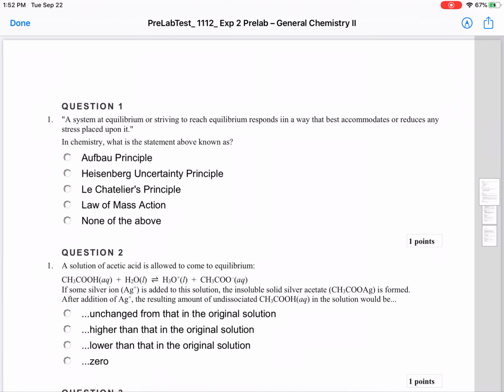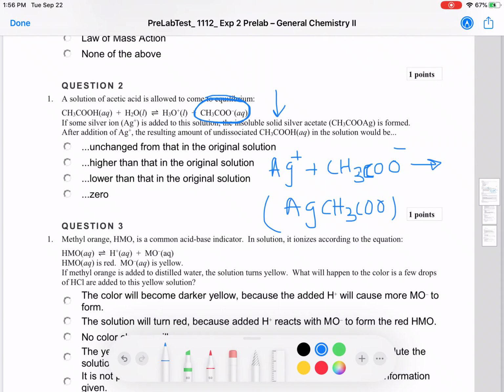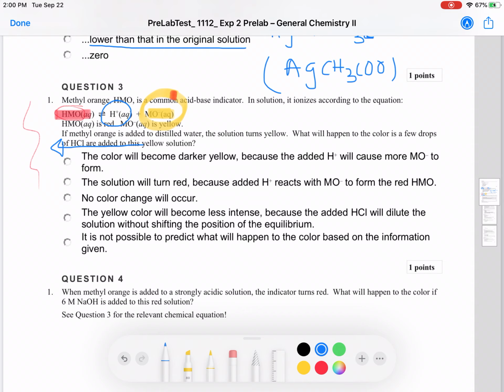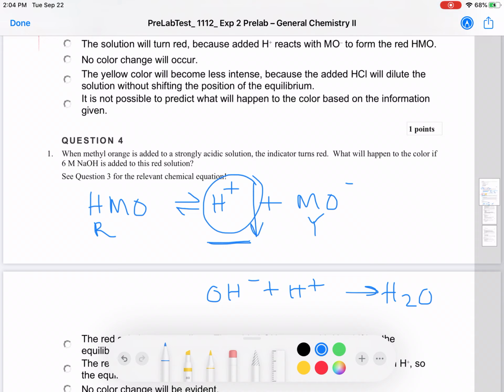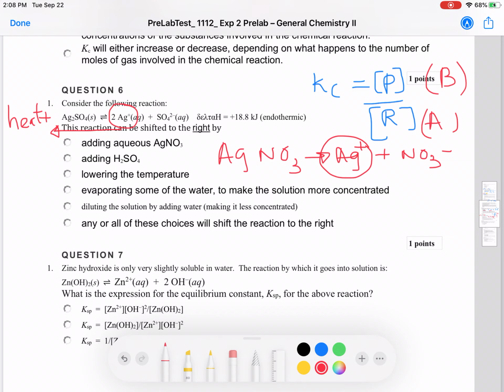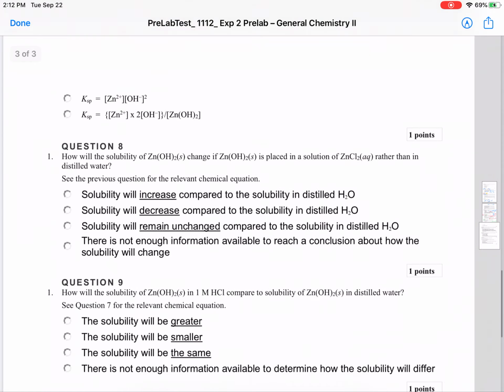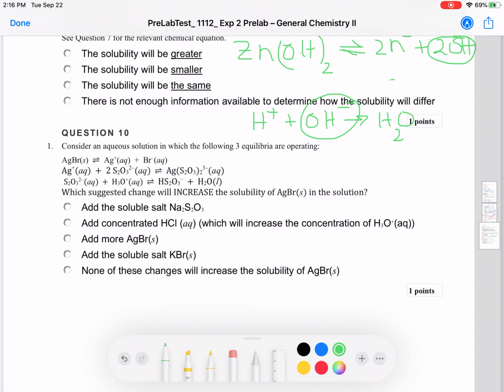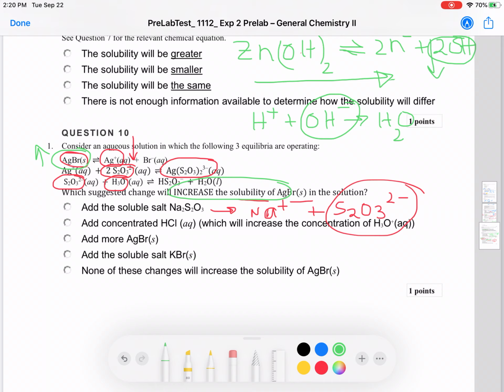Chem 1112- Expt 2- Le chaterlier’s principle - pre lab calculations